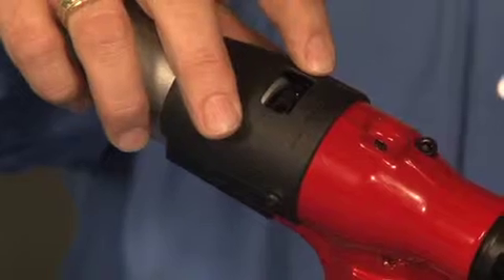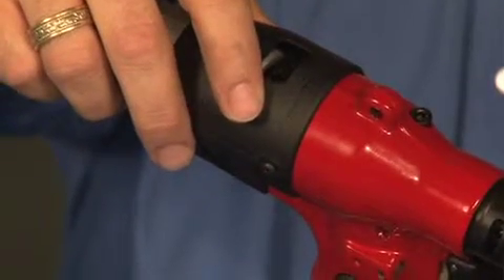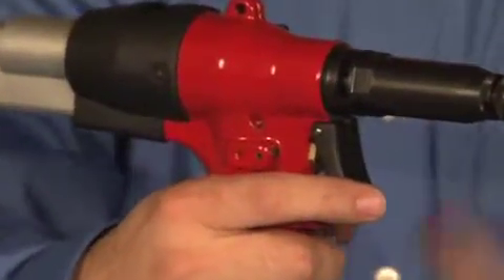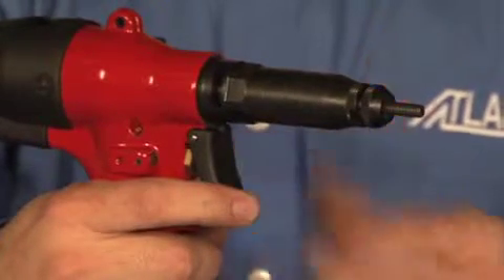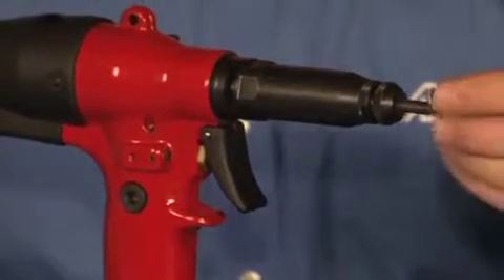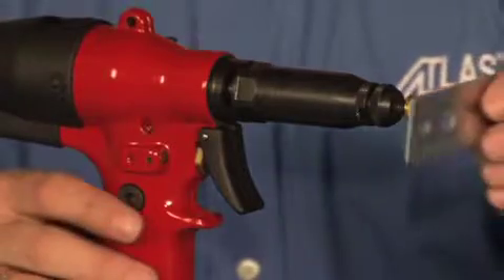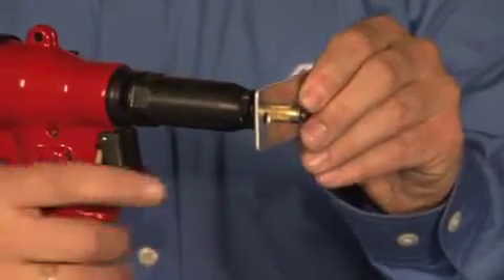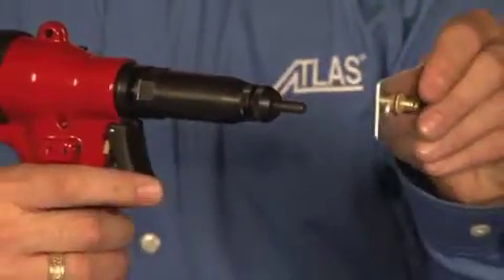Atlas® RIV 998V Pneumatic Pull-To-Stroke Tool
The RIV 998V spin-pull tool has a hydropneumatic system.

The mechanical components of this tool are much more reliable so the tool works better and lasts longer than most other tools.

Mandrel is a hardened socket head cap screw which is easy to replace when necessary.